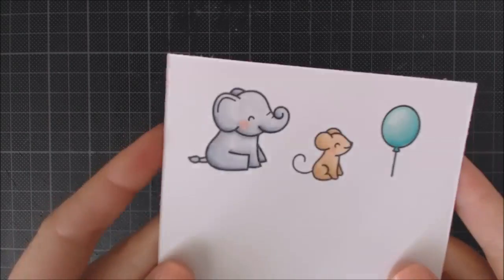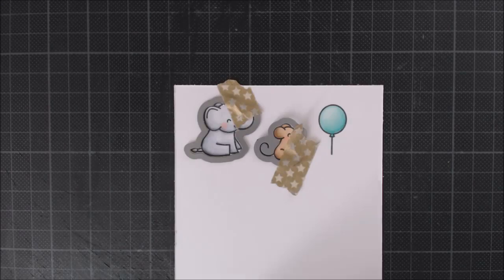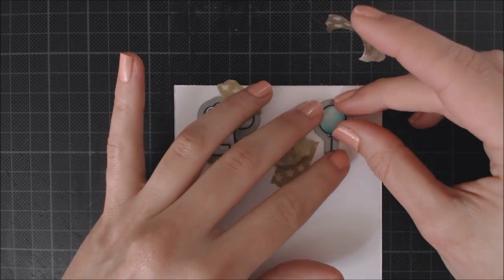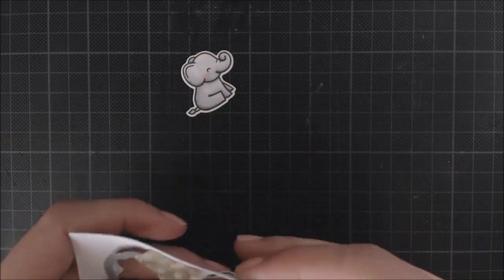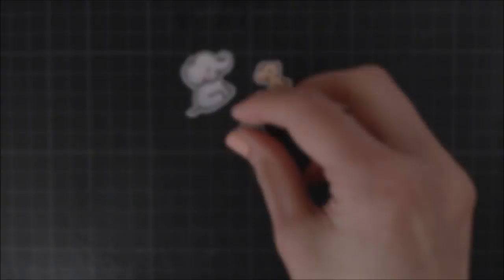Interactive card that lights up with twinkle effect ft Lawn Fawn & Chibitronics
** Disponibles subtítulos en español **

Hello!

Today I'm sharing a card that lights up with a twinkle effect!
Lawn Fawn and Chibitronics are teaming up this week to bring inspiration on how to use their products together and because I love this combo so much, I decided to make a video of my cardmaking process :)

This is a bit advanced but I try to explain everything (without entering in technical details because I know not everybody is interested in that) and I also show my circuit so you can reproduce it. I f you have any question, I'll be happy to help! I hope you enjoy the video, thanks for joinning me!

** SUPPLIES: **

Artist: Nicolai Heidlas
Title: Father To Son

Notes:
• Some products are provided by manufacturers for review and use (thanks Lawn Fawn & Chibitronics!)
When you purchase something using my links, I receive a small comission. This costs nothing to you and helps me continue to make projects and videos to share with you so this is a nice and free way to support me and I appreciate it so much!! :)